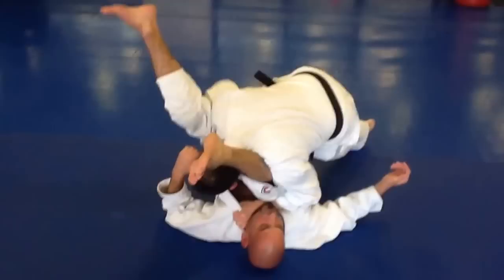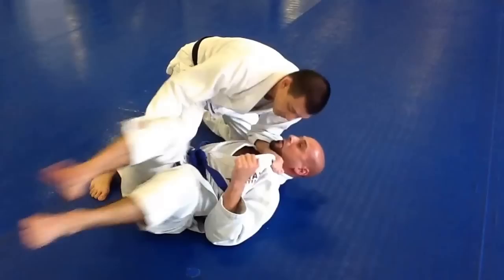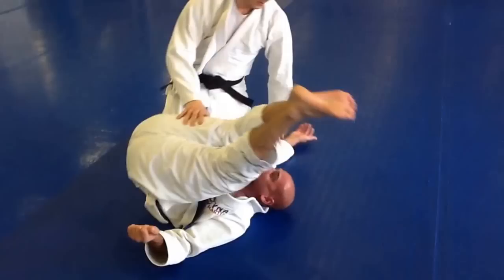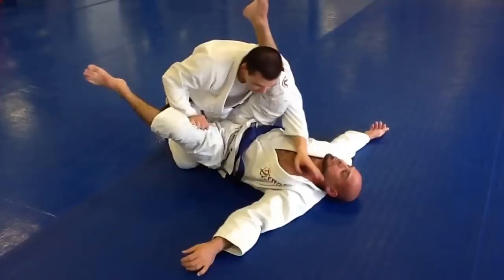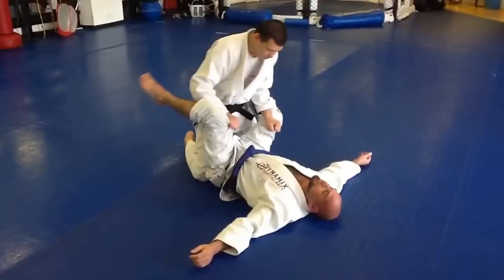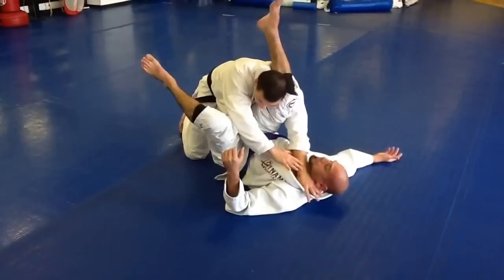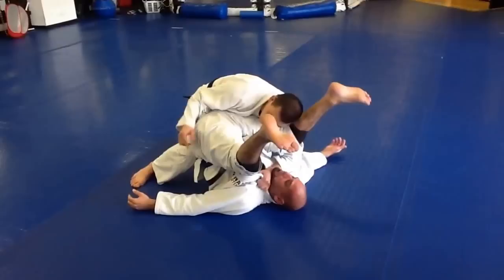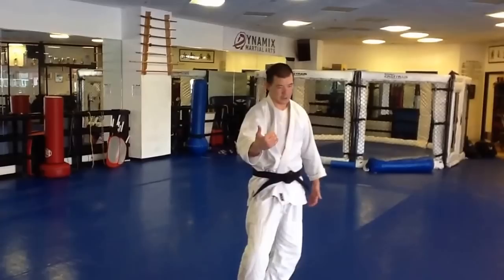Henry Akins From Dynamix MMA & BJJ in West LA teaches the Stack Pass To Choke Submission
This a simple but very effective stack pass that when done correctly ends in an effortless Choke Submission.

Or stop by
Dynamix Martial Arts
West Los Angeles